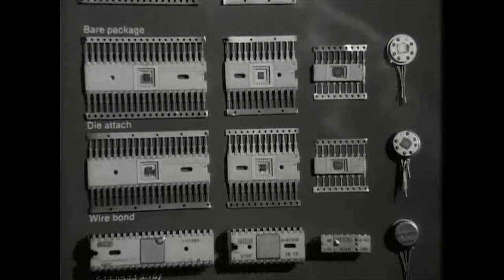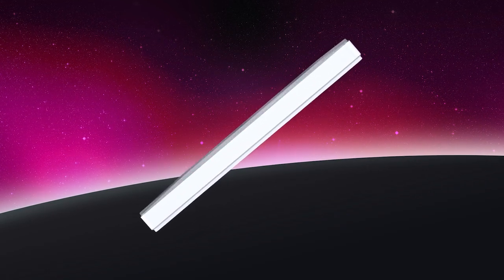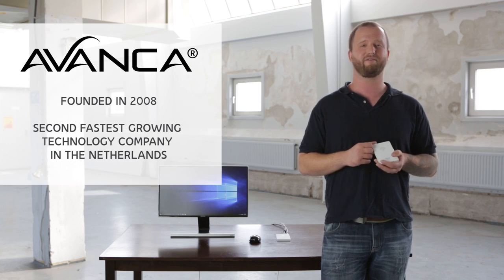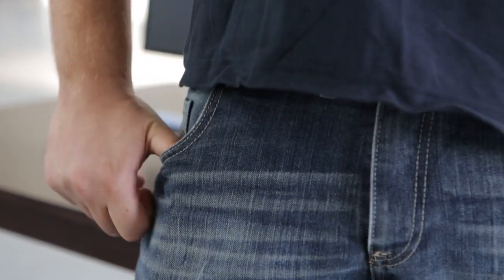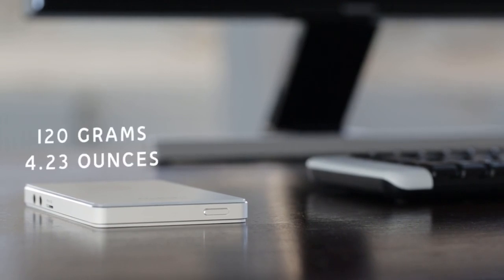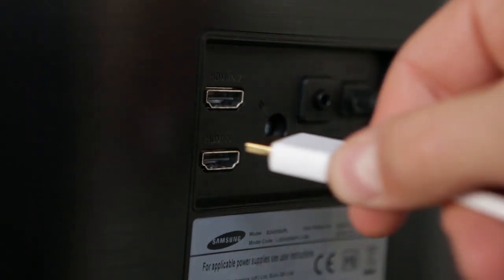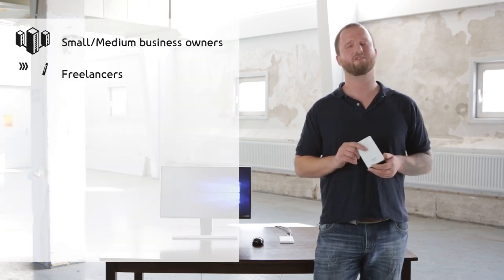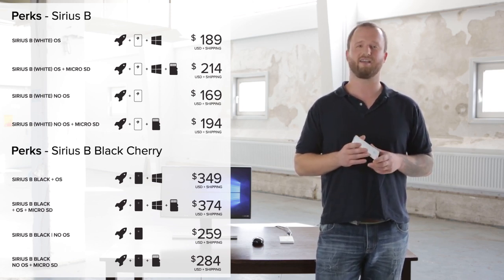Ockel Sirius B :: World smallest PC which fix in pocket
Calling Ockel Sirius B, the world smallest computer would not be wrong because it’s provide you all the features and option which you can only perform in a laptop or PC.